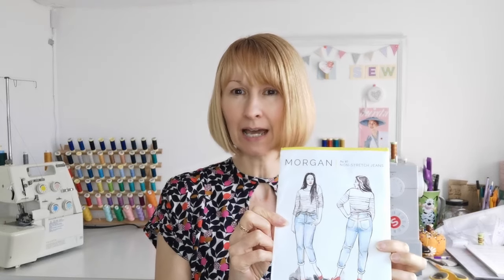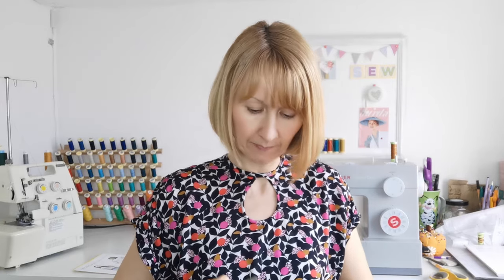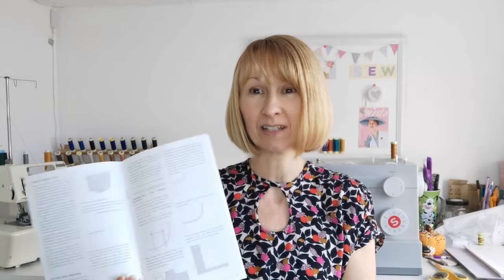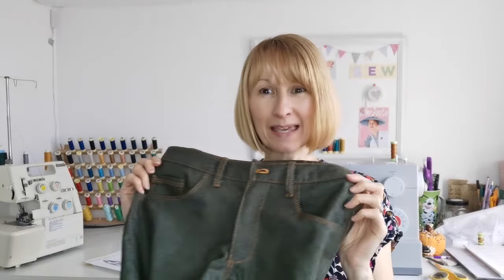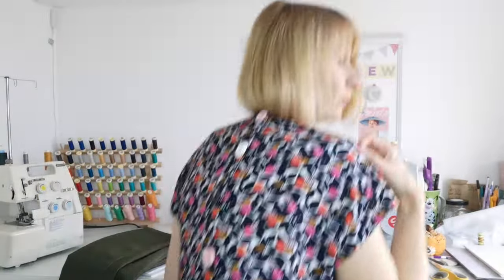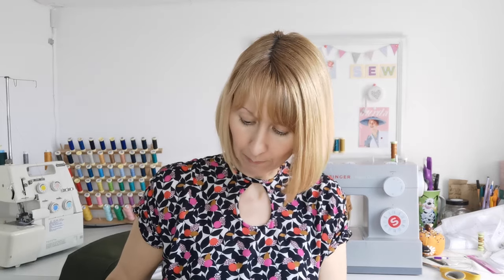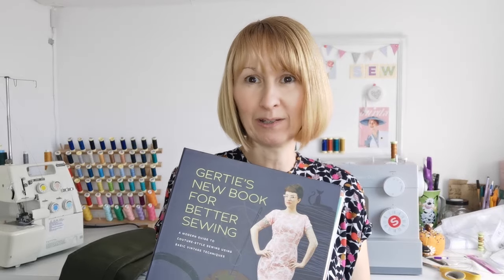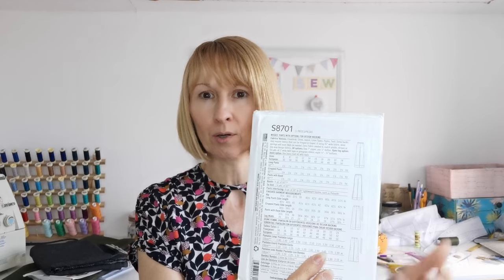Morgan jeans , Green Denim and Sewing Chat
Hello everyone, today I am sharing my first make from the fabric I bought recently. This one a remnant but it turned out big enough to make a pair of jeans, just! So I opted fot the Morgan Jeans by Closet Core and A bit of a twist with them being in green.  The only thing I changed was the  button fly I went for a zip instead.  Please let me know your thoughts.